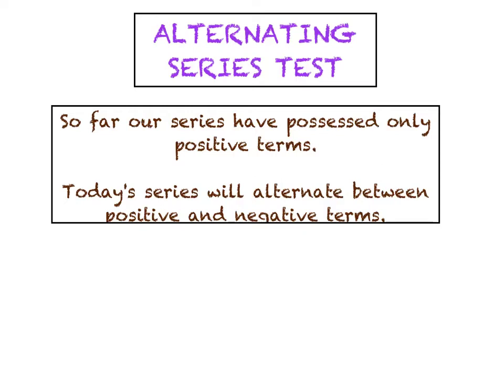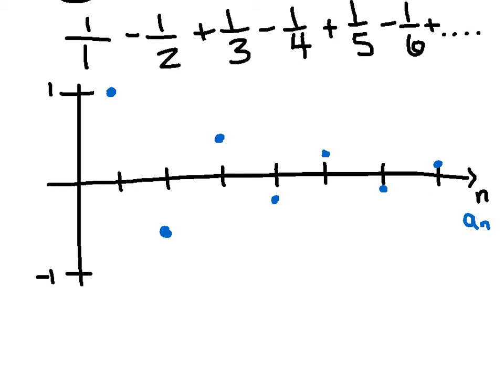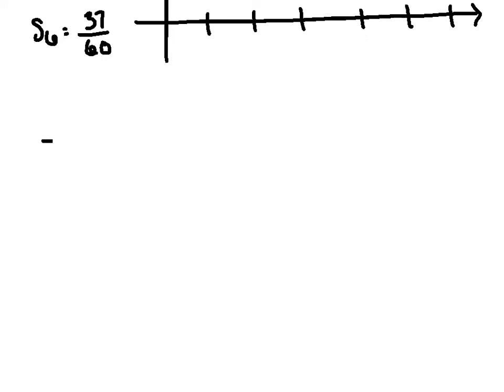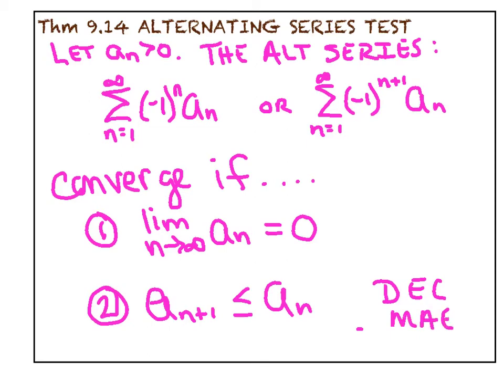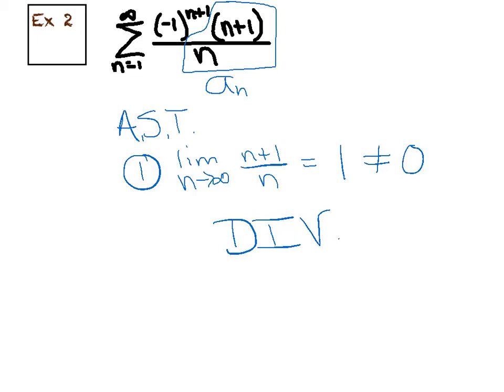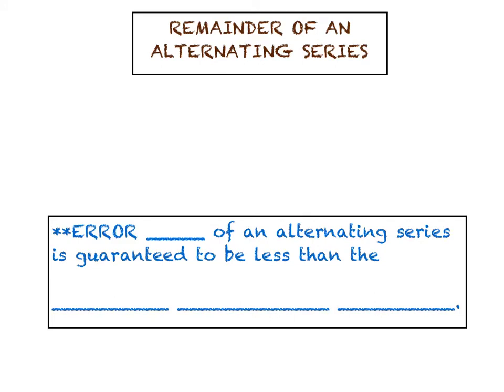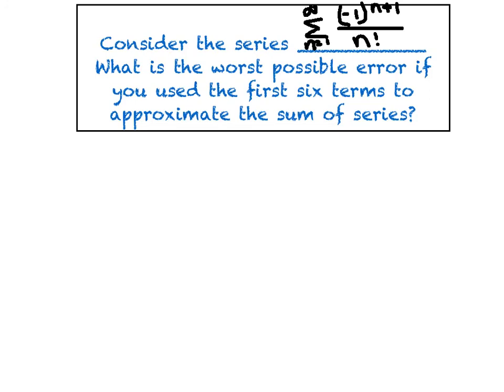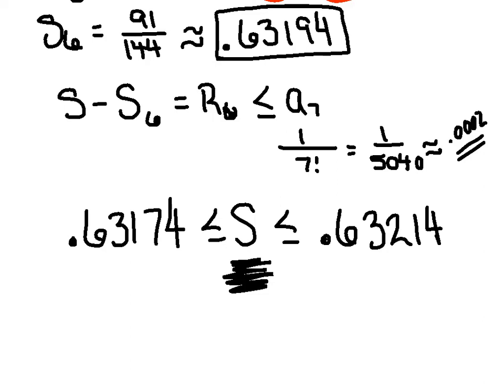ALTERNATING SERIES TEST